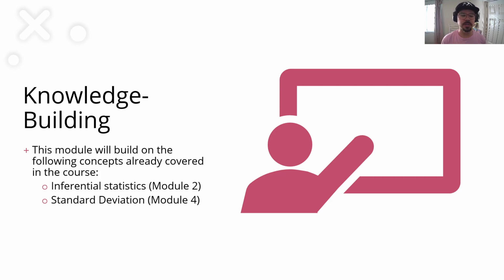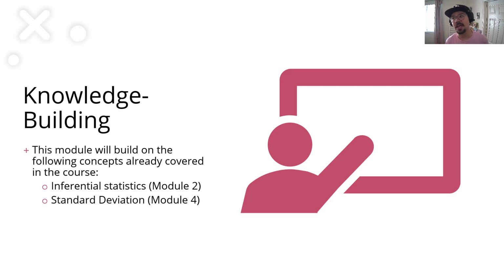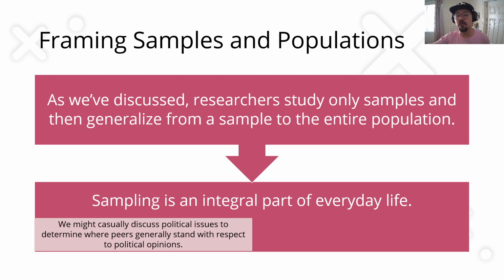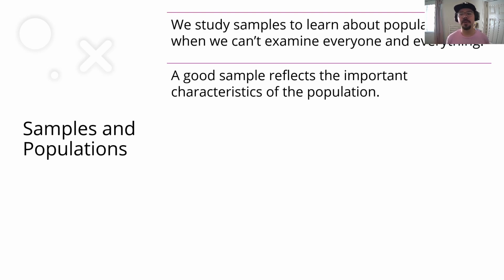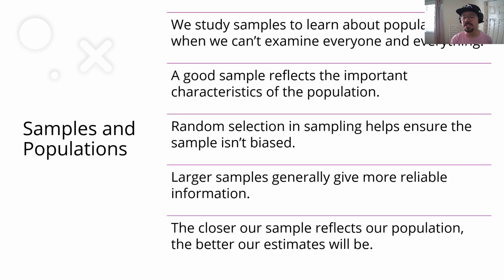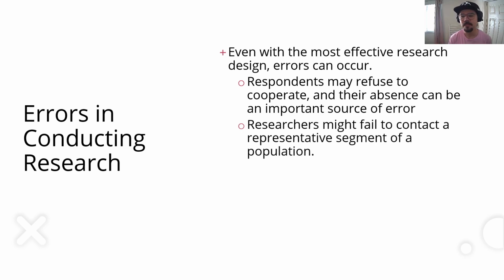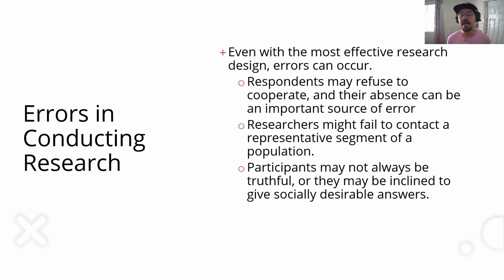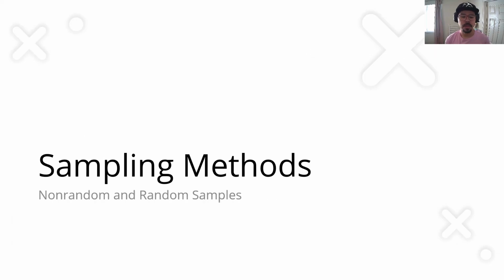Samples and Populations Introduction